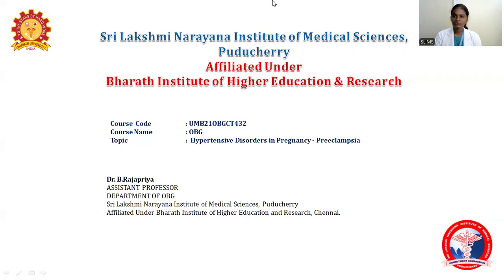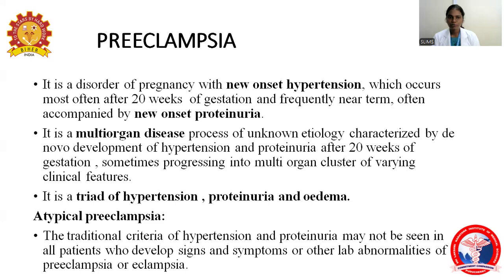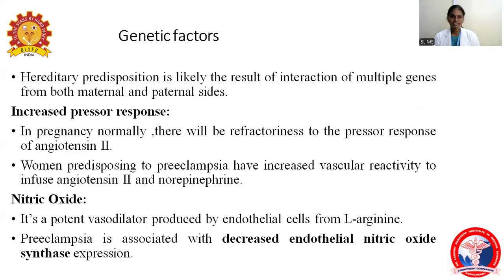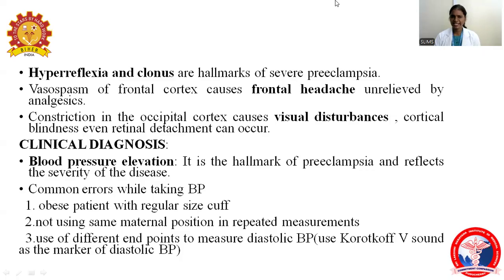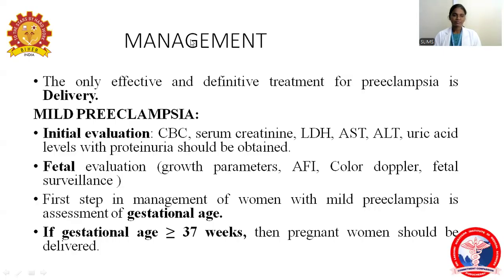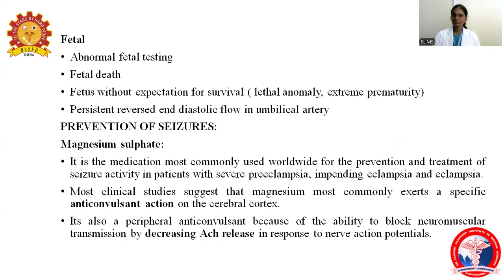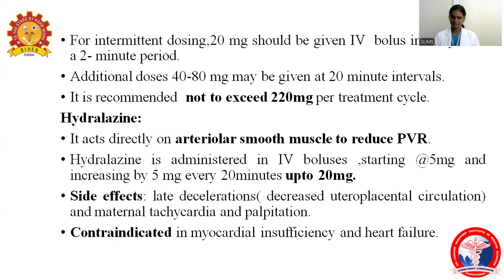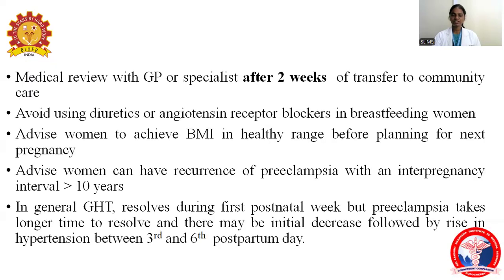Hypertensive Disorders in pregnancy - Preeclampsia - Dr. B. Rajapriya